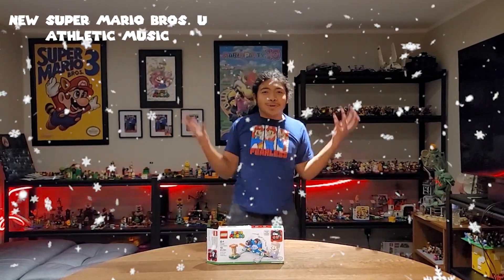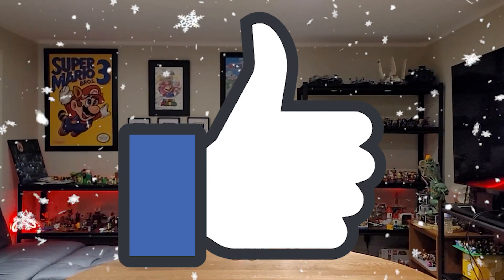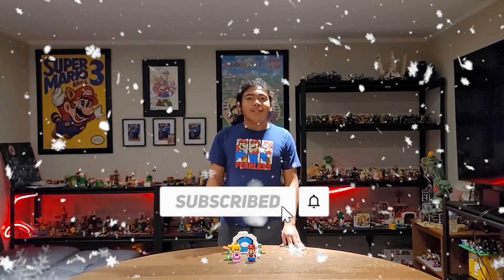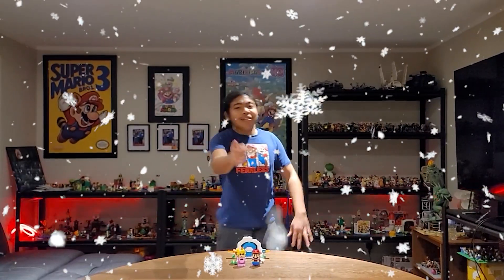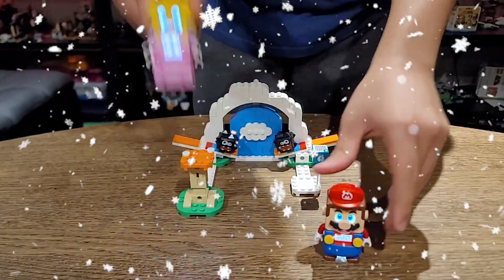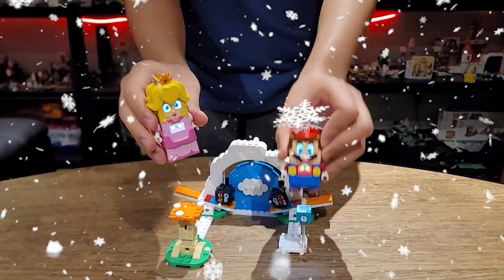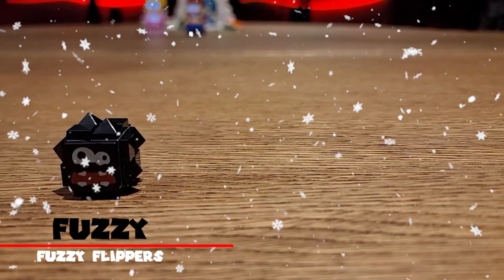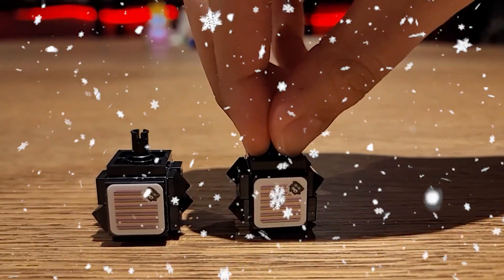Showing off my LEGO Super Mario set - S5/E5: Fuzzy Flippers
Check it out! I'm showing off my LEGO Super Mario Fuzzy Flippers set and showing off the characters in the LEGO Super Mario Fuzzy Flippers set